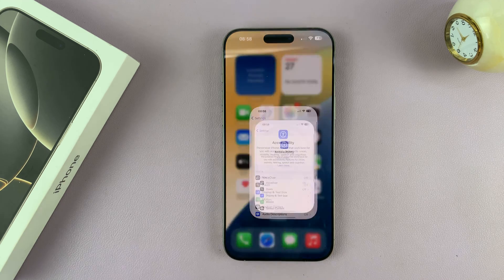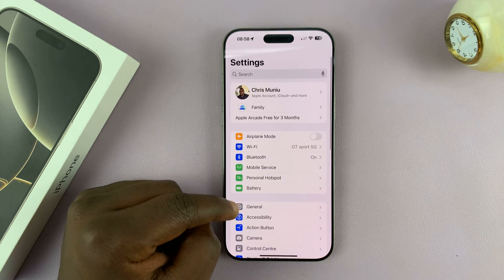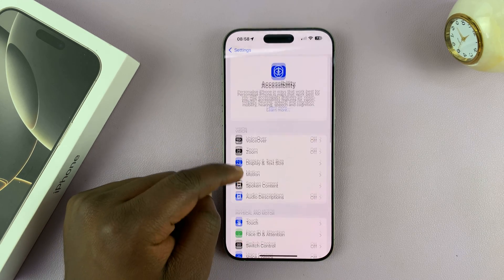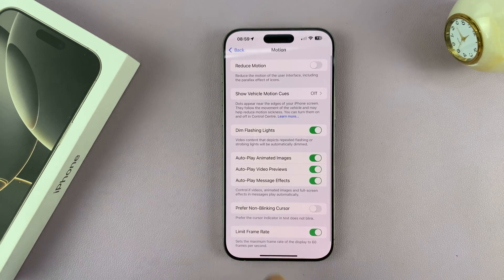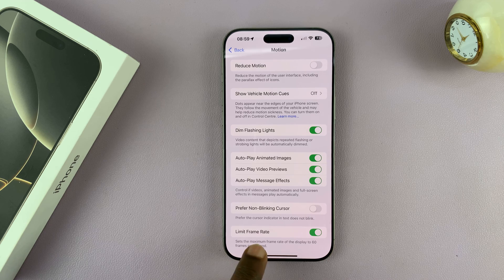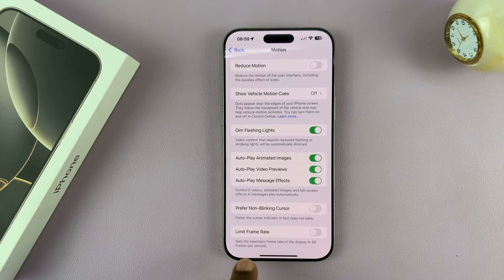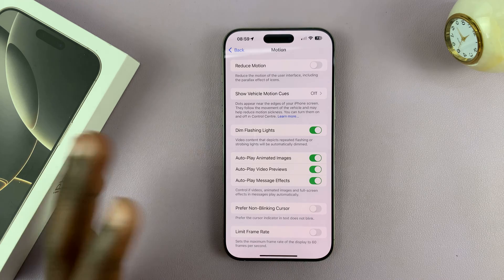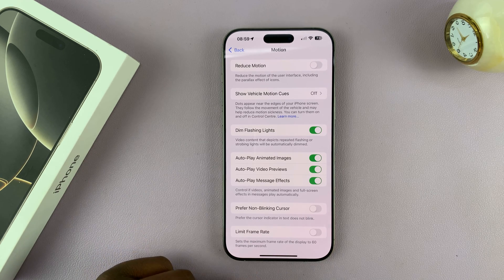Does iPhone 16 Have 120 Hz Refresh Rate?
In this video, we'll answer the question that many are wondering. Does iPhone 16 have 120 Hz refresh rate? We'll explore the specs, and let you know if this upgrade is worth it.

Does iPhone 16 Pro Have 120 Hz Refresh Rate?
Does iPhone 16 Pro Max Have 120 Hz Refresh Rate?
How To Enable 120 Hz Refresh Rate On iPhone 16:
How To Turn ON 120 Hz Refresh Rate On iPhone 16:
How To Activate 120 Hz Refresh Rate On iPhone 16:
How To Enable 120 Hz Refresh Rate On iPhone 16 Pro:
How To Turn ON 120 Hz Refresh Rate On iPhone 16 Pro:
How To Activate 120 Hz Refresh Rate On iPhone 16 Pro:
How To Enable 120 Hz Refresh Rate On iPhone 16 Pro Max:
How To Turn ON 120 Hz Refresh Rate On iPhone 16 Pro Max:
How To Activate 120 Hz Refresh Rate On iPhone 16 Pro Max:

Cell Phone Tripod Adapter